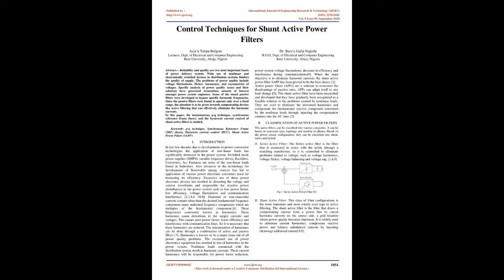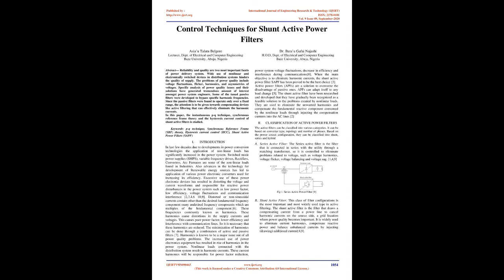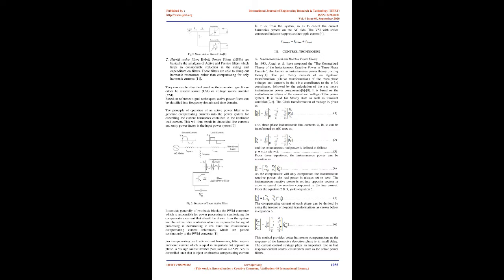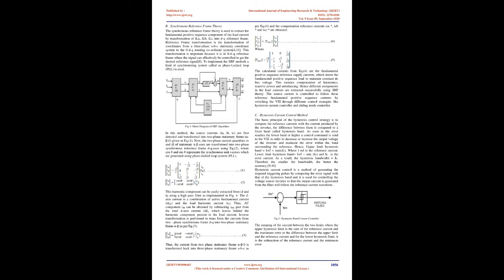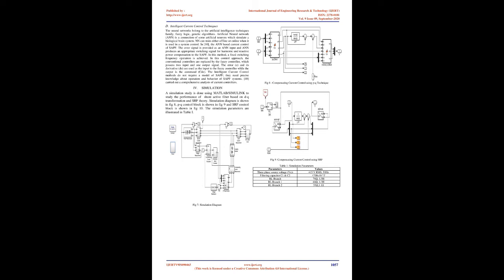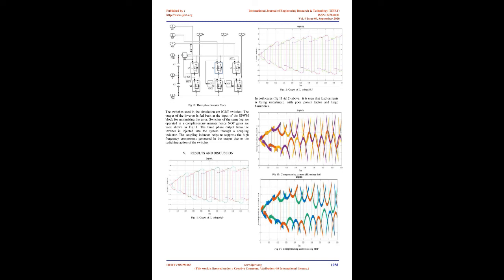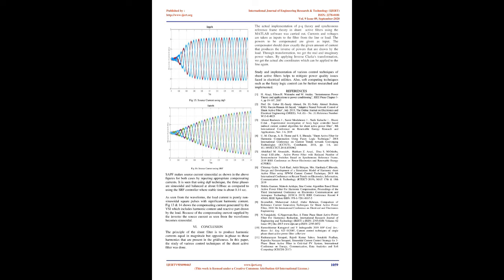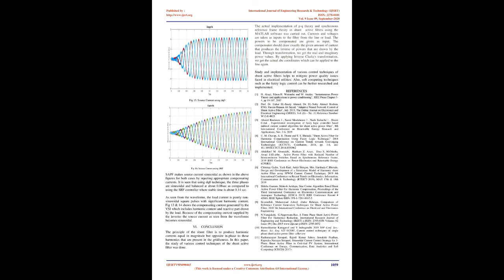Control Techniques for Shunt Active Power Filters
IJERTV9IS090465
Asia’U Talatu Belgore , Dr. Bara’U Gafai Najashi

Reliability and quality are two most important facets of power delivery system. Wide use of nonlinear and electronically switched devices in distribution systems hinders the quality of supply. The problems of power quality include voltage fluctuations, flicker, harmonics, and asymmetries of voltages. Specific analysis of power quality issues and their solutions have generated tremendous amount of interest amongst power system engineers. Some of the tuned passive filters were developed to bypass specific harmonic frequencies. Since the passive filters were found to operate only over a fixed range, the attention is to be given towards compensating devices like active filtering that can effectively eliminate the harmonic currents.

In this paper, the in